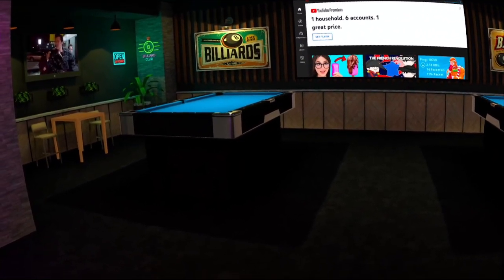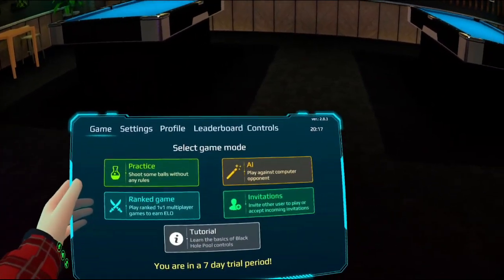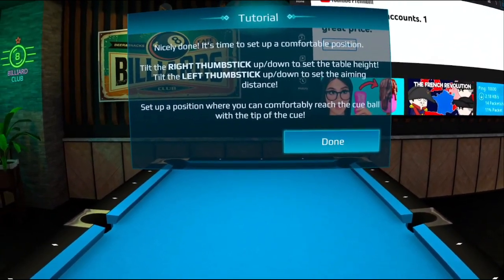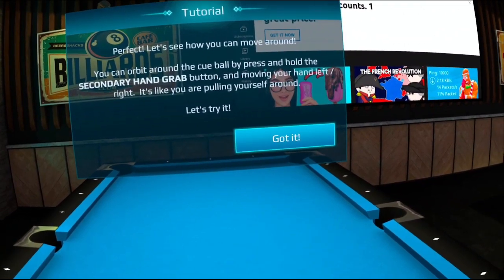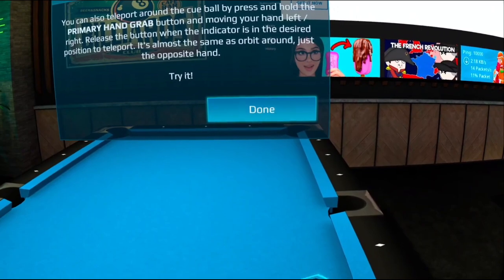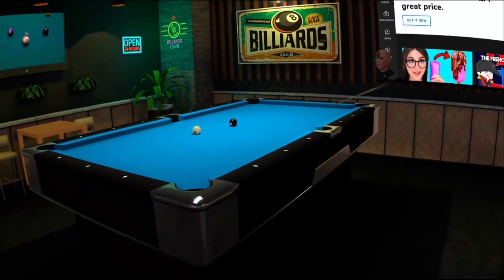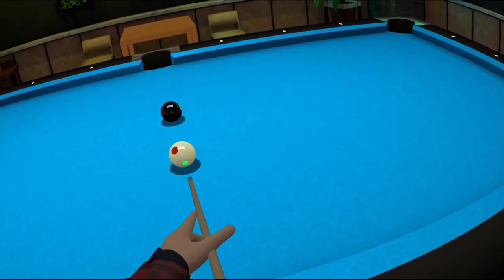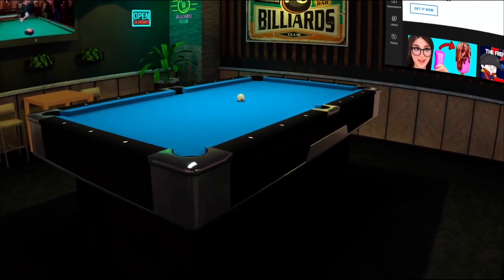Black Hole Pool VR - App Lab - Gameplay, First Impressions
00:00​ - Intro